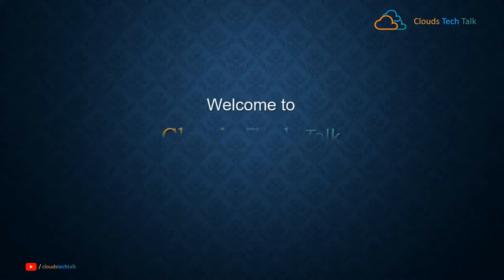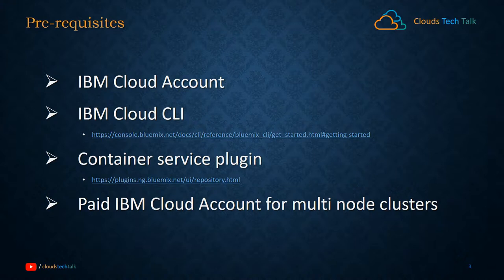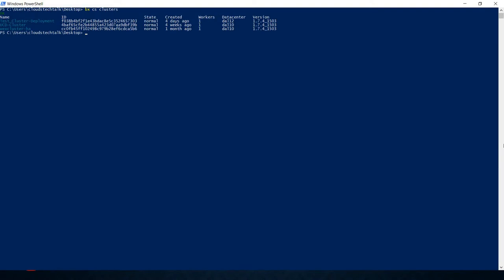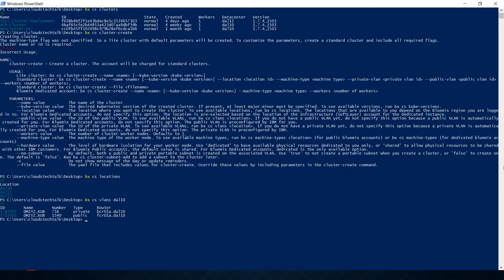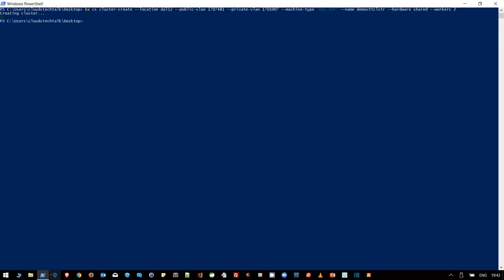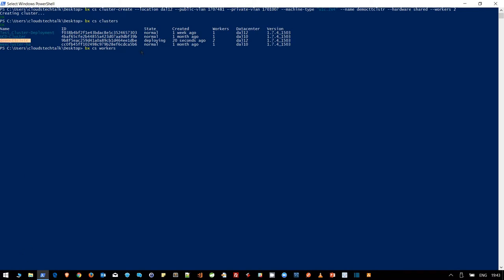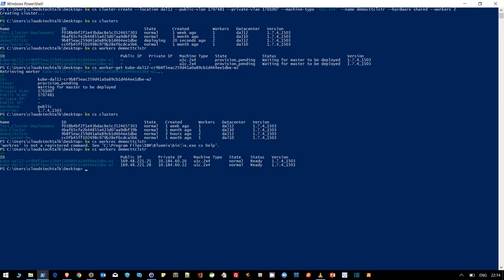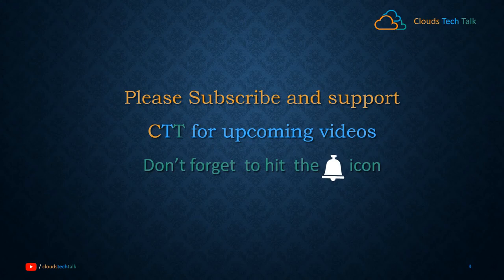IBM Cloud Series - 002 - Multi Node Kubernetes Cluster on IBM Cloud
This video is a hands on session and will help you to understand  how you can create multi workernodes Kubernetes cluster on IBM Cloud using Bluemix container service (bx cs ) Command Line Interface ( CLI ). Hope, you will enjoy this in your Cloud & Microservice journey.

Find below the useful links shown in the video

Also, request you to comment as appropriate about your linking and disliking about the video, so that can be considered as positive feedback for upcoming videos to improve the same.

Please visit my blogs if you prefer reading